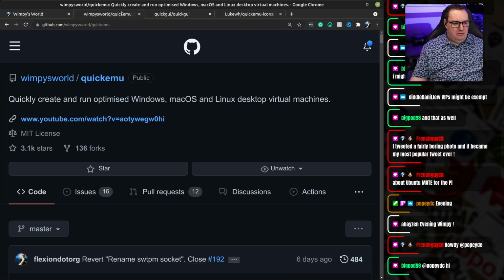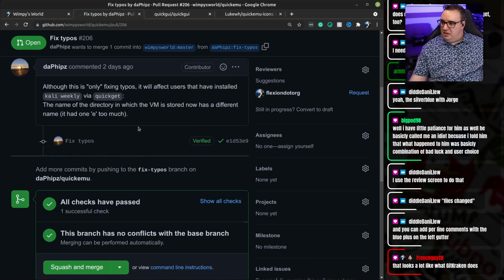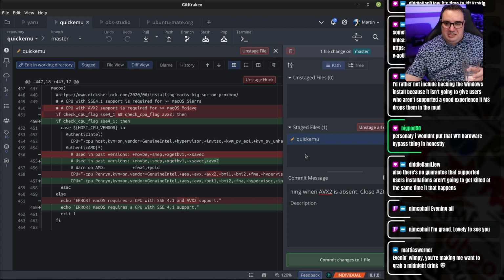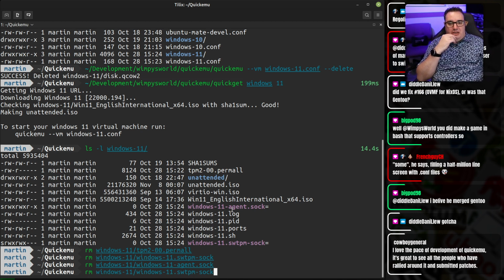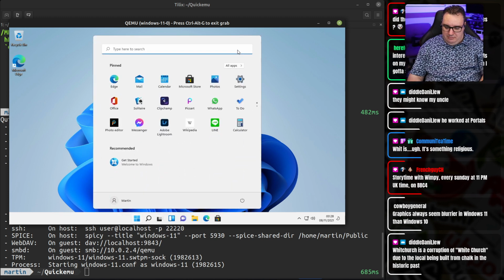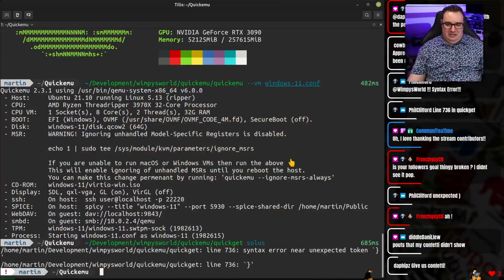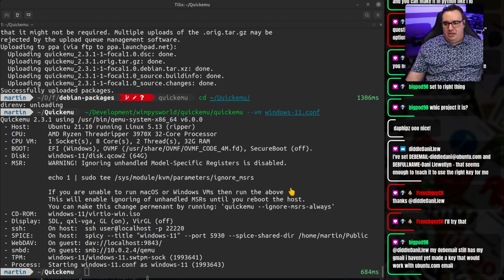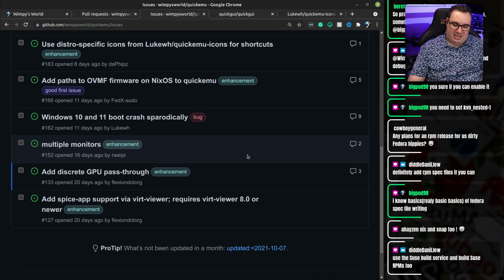Extreme Bash programming 🤪 New Quickemu release ✨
After letting Quickemu stew for a couple of weeks, it's time to review the GitHub issues and pull requests to land some fixes and hack on new features. Originally streamed live on Twitch: